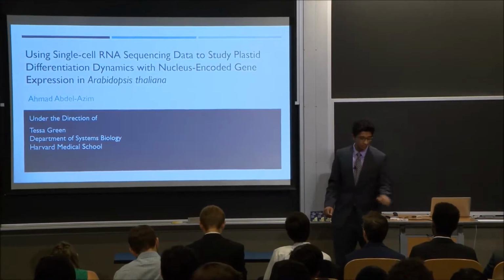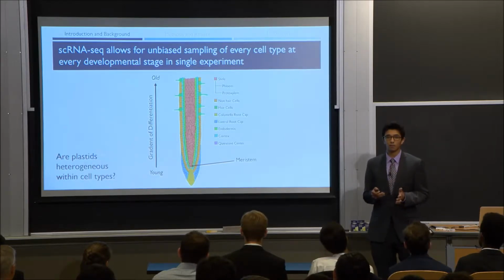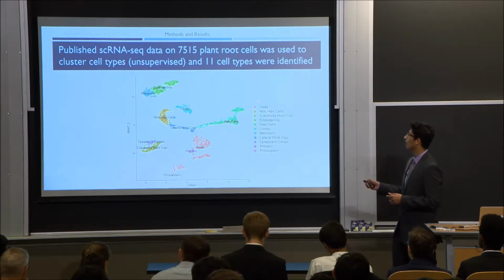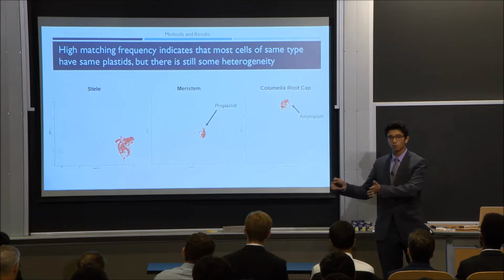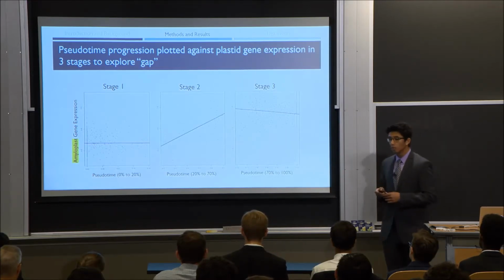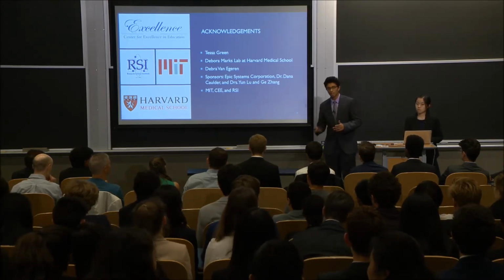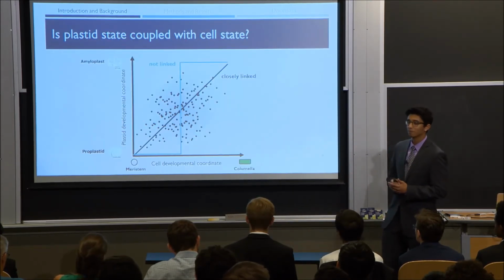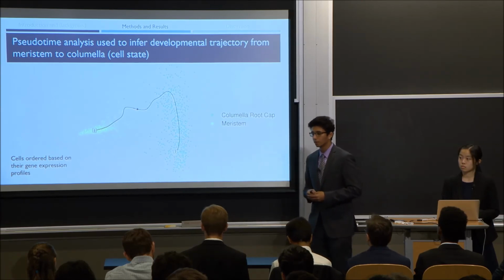Ahmad Abdel Azim's Presentation at 2019 RSI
Using Single-cell RNA Sequencing Data to Study Plastid Differentiation
Dynamics with Nucleus-Encoded Gene Expression in Arabidopsis thaliana

Presentation by Ahmad Abdel-Azim
Research Science Institute
Under the Direction of Tessa Green
Department of Systems Biology, Harvard Medical School

The Center for Excellence in Education (CEE), a nonprofit 501(c)(3) charitable organization, was founded in 1983 by the late Admiral H.G. Rickover and Joann P. DiGennaro, President of the Center. The Center’s mission is to nurture high school and university scholars to careers of excellence and leadership in science, technology, engineering, and mathematics (STEM), and to encourage collaboration between and among scientific and technological leaders in the global community. CEE sponsors the Research Science Institute (RSI), USA Biolympiad (USABO), Teacher Enrichment Program (TEP), and STEM Lyceums. CEE programs are provided cost-free to participating students and teachers, thereby leveling the playing field for economically disadvantaged students. The Center’s nonprofit mission is supported by corporations, foundations, individuals, and government agencies.